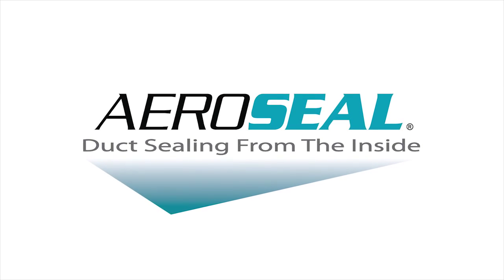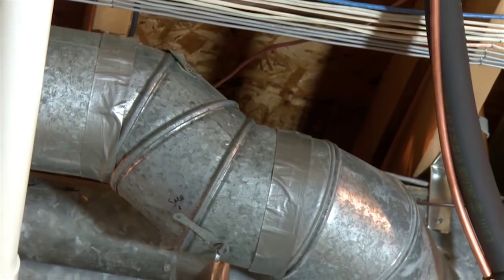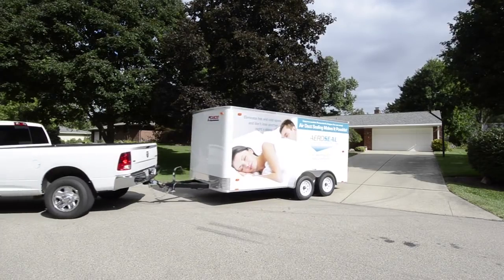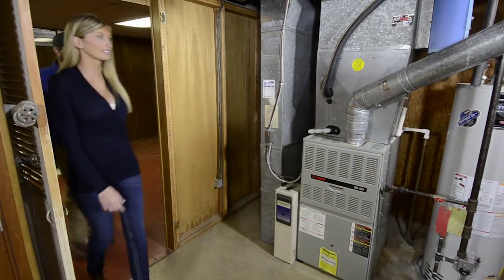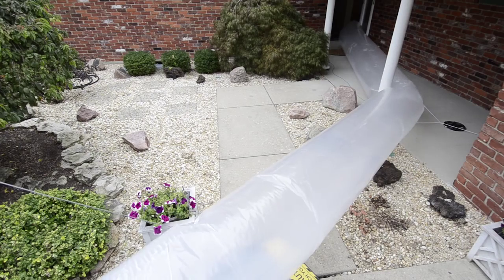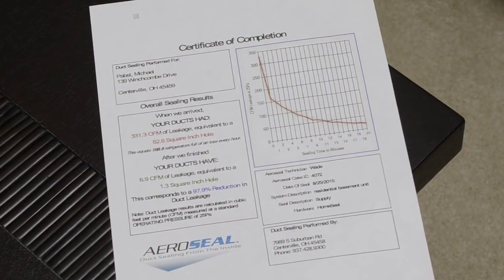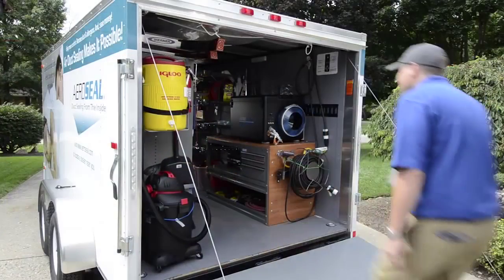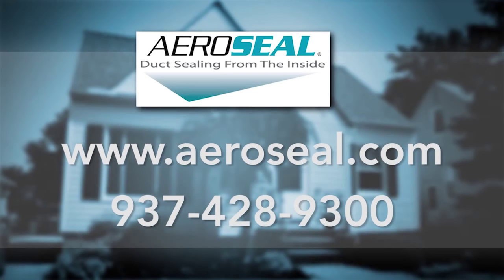Aeroseal Mobile PRO Portable Duct Cleaning - Become an IAQ, Indoor Comfort and Energy Savings Expert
Aeroseal Mobile PRO is a self-contained, portable duct sealing system designed for HVAC professionals who are interested in becoming indoor comfort, IAQ and energy savings experts. The wireless capabilities of the HomeSeal PRO duct sealing unit combined with the new Aeroseal Mobile PRO trailer system makes duct sealing easier and faster than ever. Sealing can be performed directly from the trailer, significantly reducing set-up and tear-down time, resulting in increased productivity and profits. Duct sealing significantly increases comfort and improves IAQ, while reducing energy costs.

Aeroseal Mobile PRO Features & Benefits:

Patented system seals almost all types of ductwork
Increased mobility/flexibility with WiFi access
Improved speed/ease of doing work
Remote “pause” capabilities
Frees the technician to perform other tasks
Enhanced customer experience
Ongoing (and on-site) access to marketing support
Hands on training and ongoing technical support